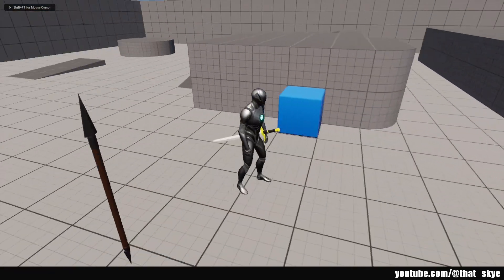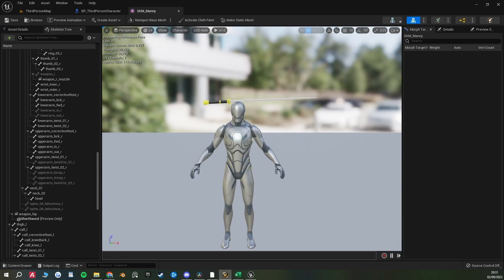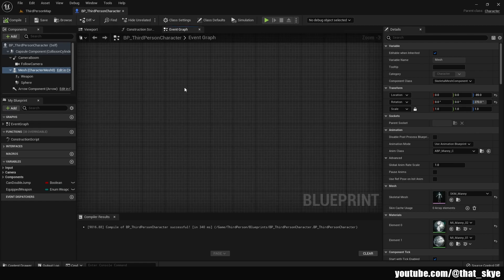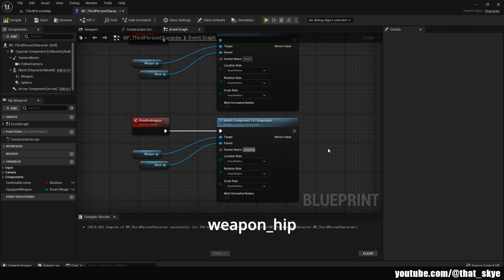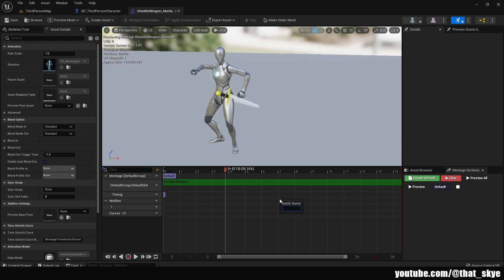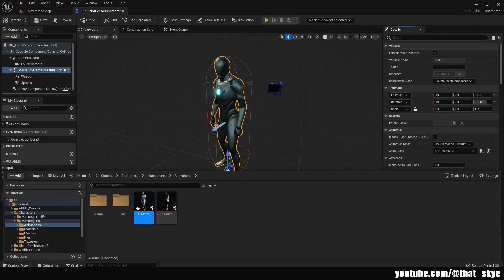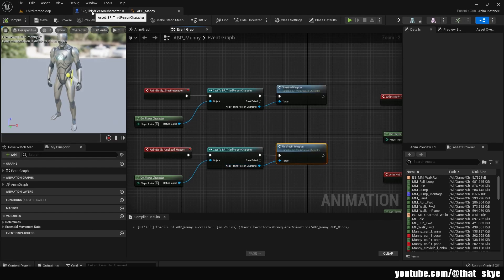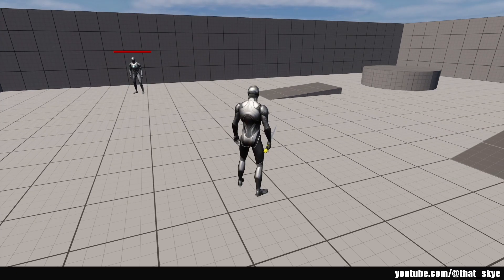Sheathe And Unsheath Weapons In Unreal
In this video I will go over how to attach weapons to your player character. And how to sheathe/unsheathe them with an animation.